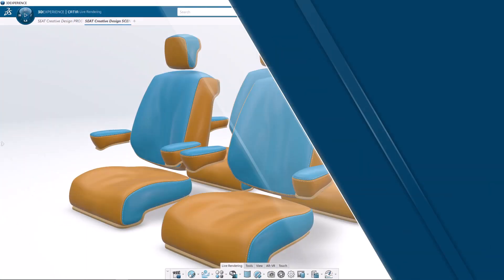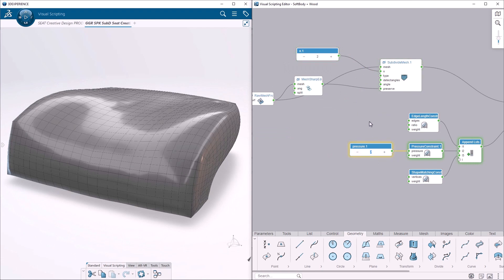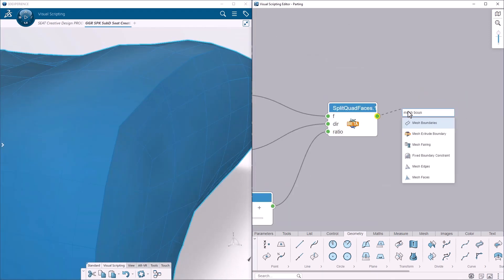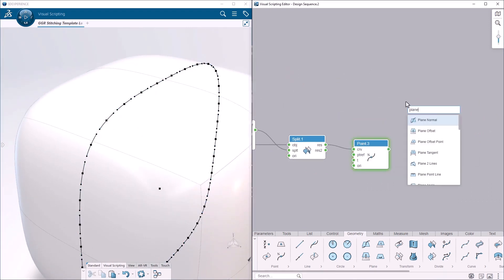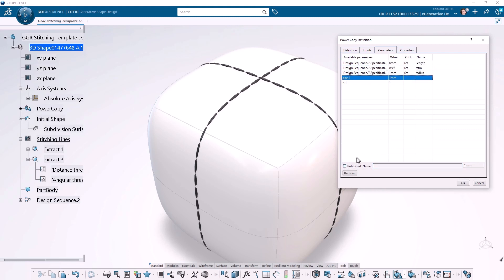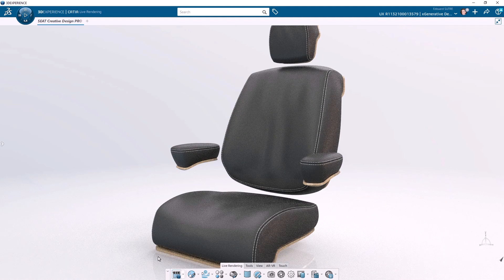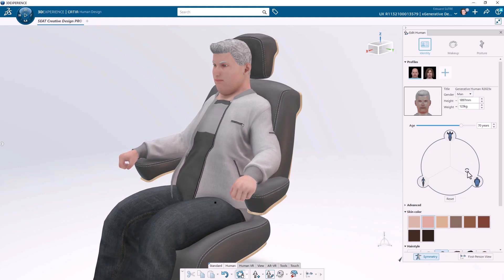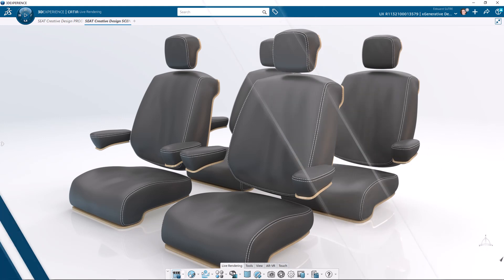Generative Seat Design with CATIA Visual Scripting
CATIA Visual Scripting was introduced a year ago (November 2022 with the R2023x release). In few words, with CATIA Visual Scripting application, you can generate any geometries and designs using a sequence of parametric operations, represented as graph nodes (or "building blocks"). Relations between nodes are directly re-editable in order to develop your modeling algorithm with a direct & interactive 3D result. Any complex design can now be created without any line of code ! And this new application is fully integrated to the 3DEXPERIENCE Rich client, bringing a seamless and unified workflow with all our other apps.